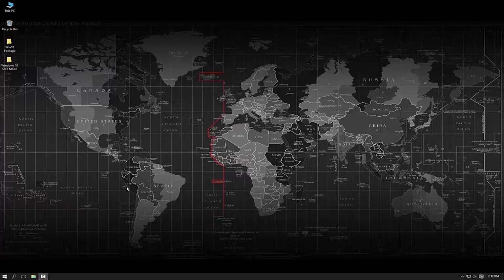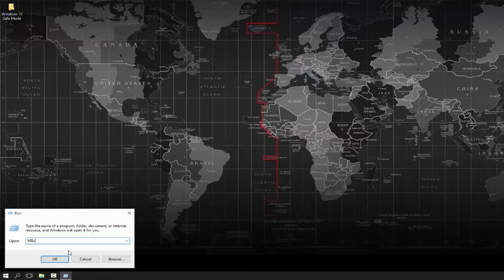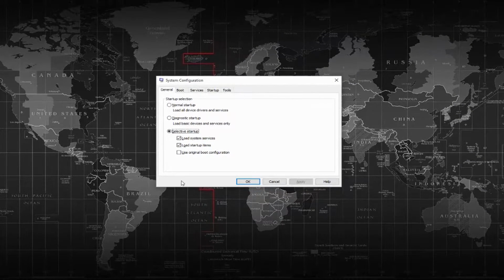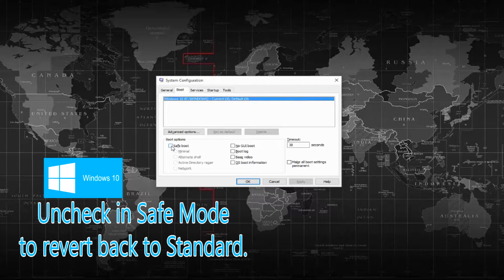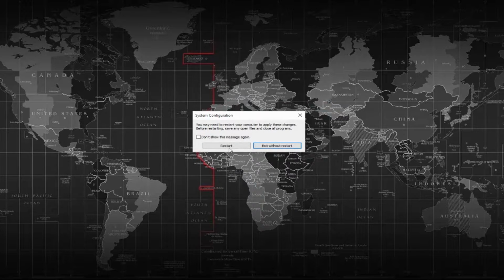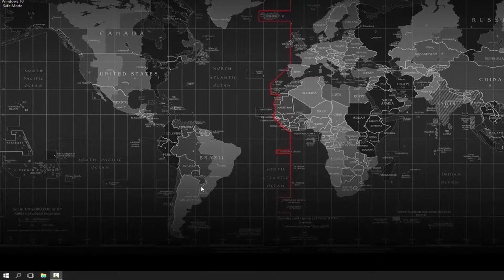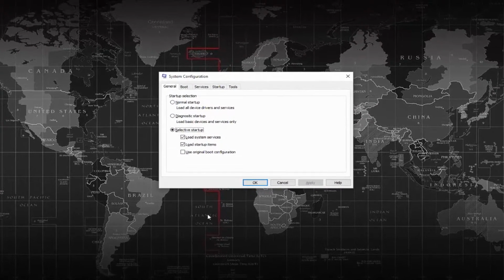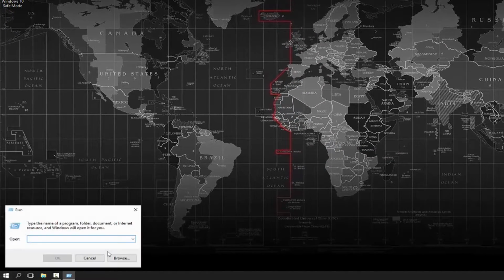Windows 10 Safe Mode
How To access Windows 10 Safe Mode.

✎ @BuzWeaver on Twitter (Follow Me for more How To, Computer Peripheral, Supplement, Nootropics Reviews)

◯ i.Trek ME-DC1+ME-CLP 12-Inch Clamp Mount Tripod